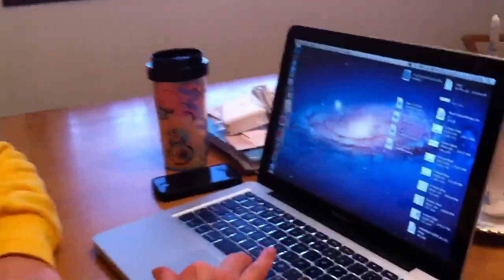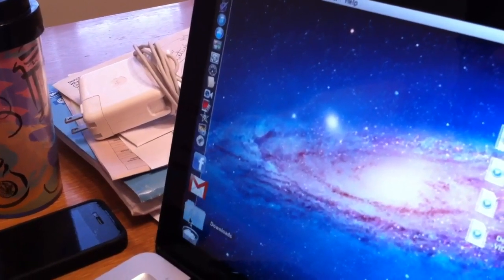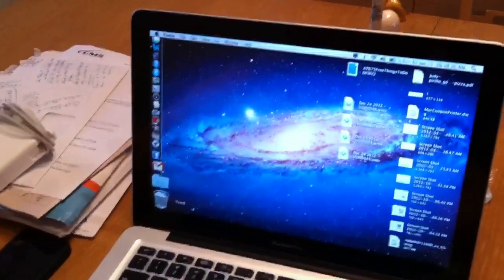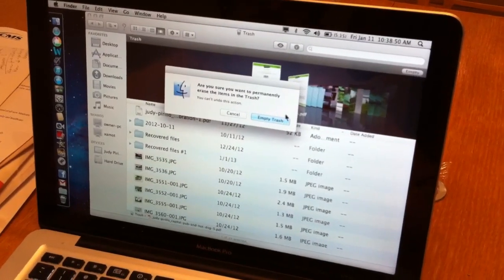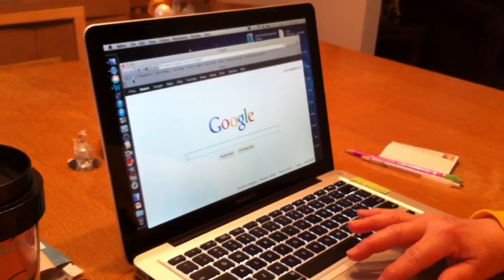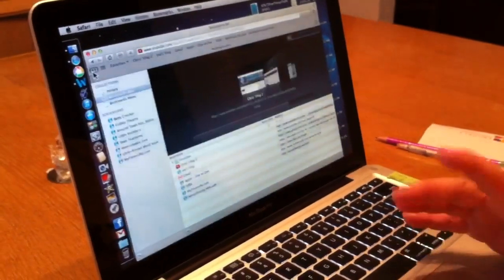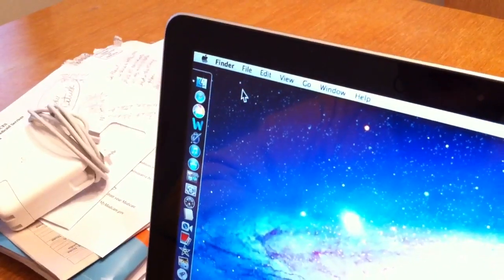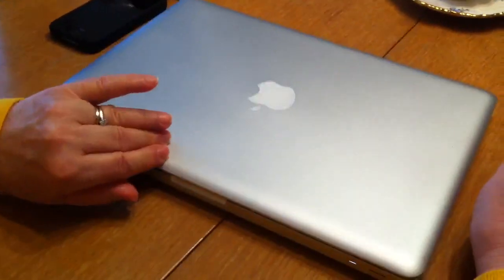Joe Time v48 - MacBook Review (By Chris Pirillo's Mom)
Judy shows her 1 year old Mac Book and likes and dislikes.